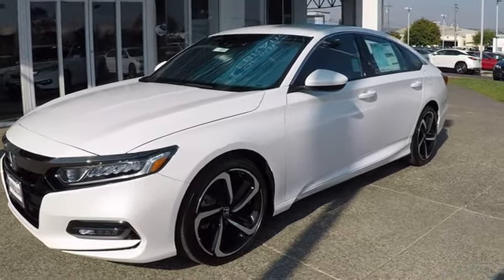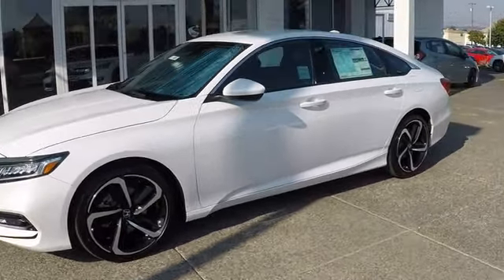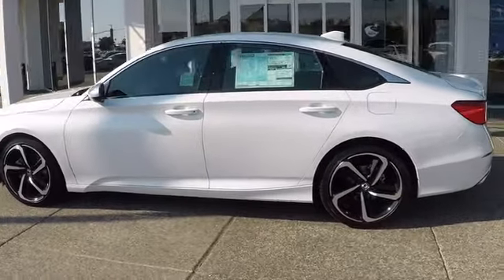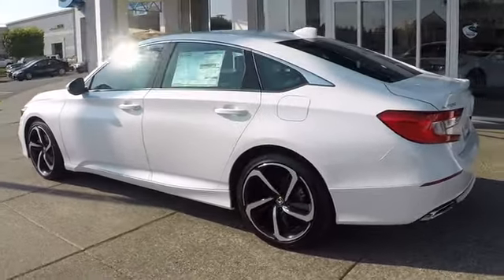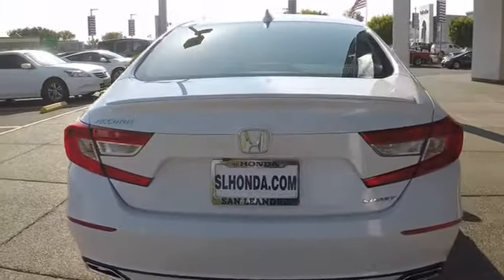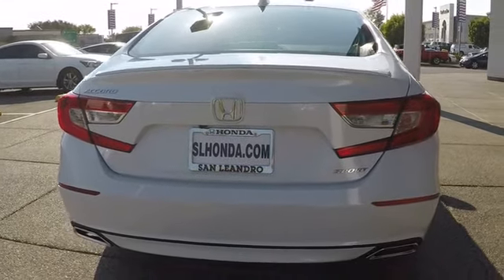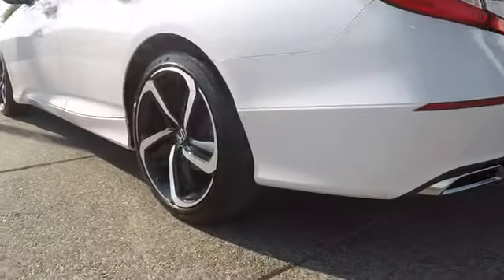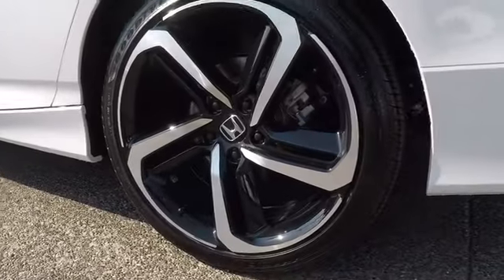2018 Honda Accord Sport Sale Price Lease Bay Area Oakland Alameda Hayward Fremont San Leandro CA 414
Platinum White Pearl 2018 Honda Accord Sport Sale Price Lease Bay Area Oakland Alameda Hayward Fremont San Leandro CA

Local California New Honda Car Dealers Inventory for sale or lease in San Leandro Oakland Hayward Alameda Hayward Castro Valley Union City Fremont San Francisco Bay Area Ca Stock# 41492 Honda Product Vin#1HGCV1F34JA130964 New 2018 Honda Accord Sport Sedan for Sale San Leandro Oakland Alameda Hayward serving the greater Bay Area of San Francisco Ca. This vehicle has current Honda factory incentives offering special lease payments and low price quotes, contact San Leandro Honda before your incentives expire. 2018 Honda Accord Sport Sedan comes with great customer review ratings on safety, fuel economy and supports all the current technology like bluetooth phone pairing and much more to meet all your online digital automotive needs. San Leandro Honda's new car website offers a large inventory of New Honda Accord Sport to shop from and research Hondas new products before coming in for a test drive. Today is the right time to purchase a 2018 New Honda Accord Sport during The Bay Area's Honda Sales Event serving the greater Fremont area Castro Valley Union City San Lorenzo Pleasanton and Dublin Ca. Contact our Honda Sales Team at or visit our Honda Car Dealer website New Honda Accord Sport Model#CV1F3JEW listed on our website for online car sales.